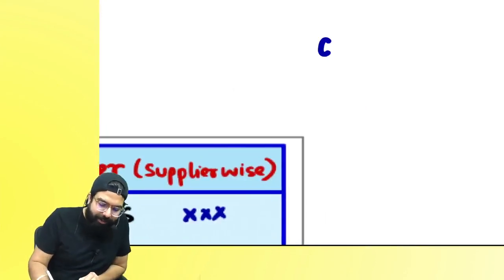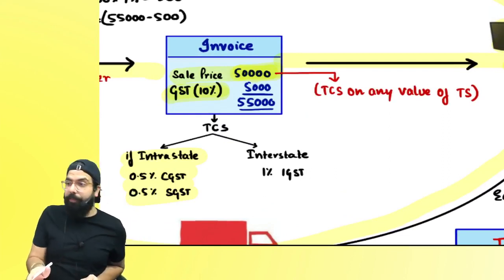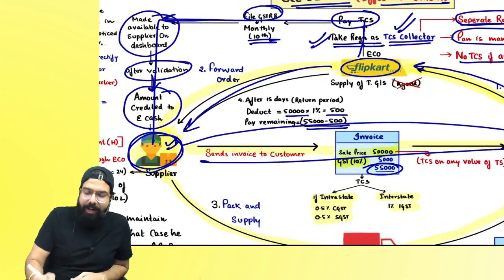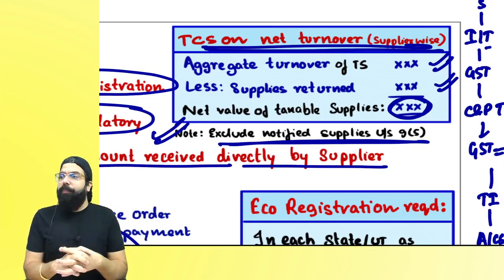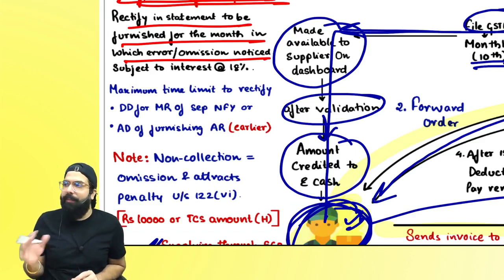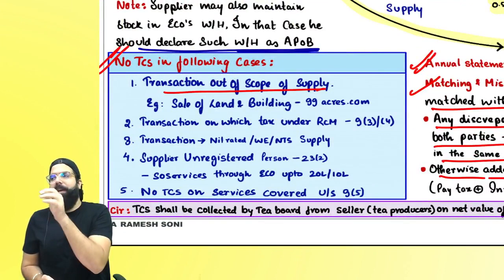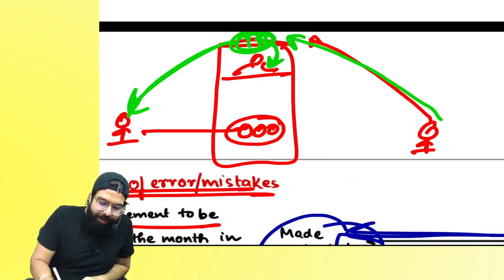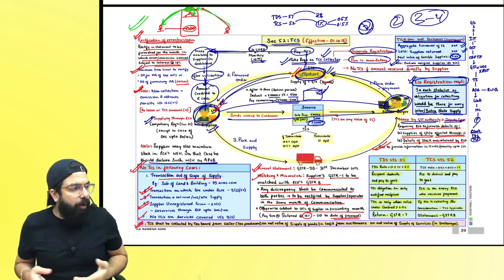39 Tax Collected At Source TCS Section 52 of CGST act |IDT GST Revision|CA Ramesh Soni